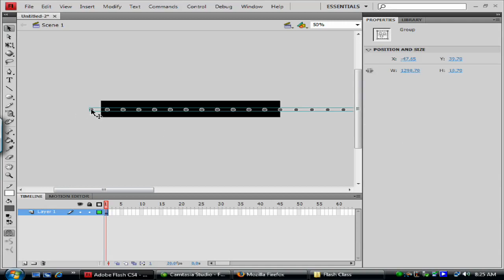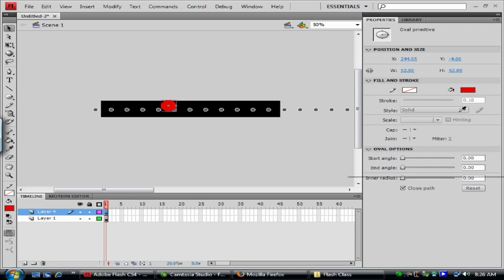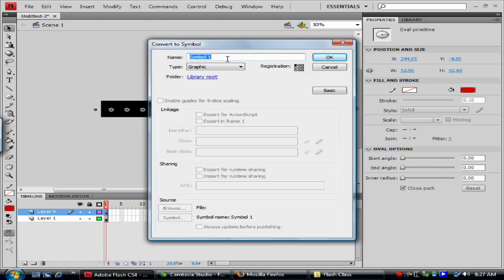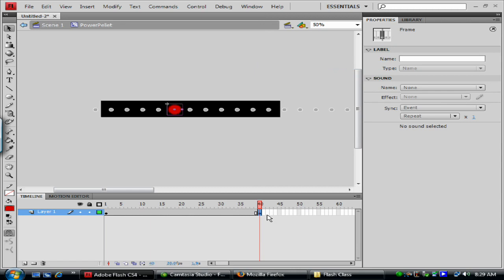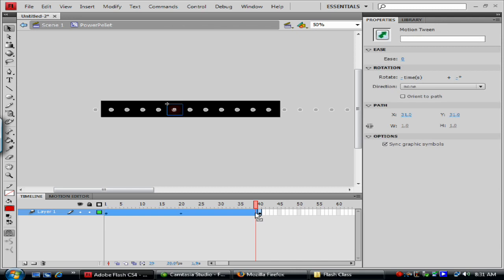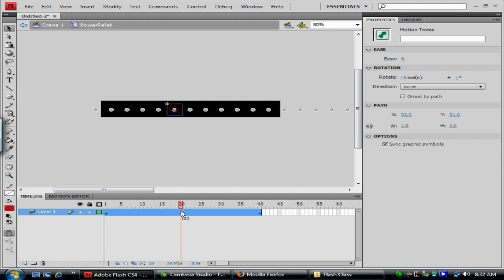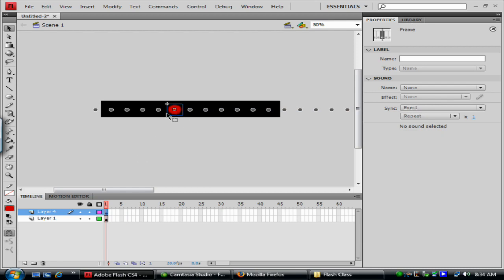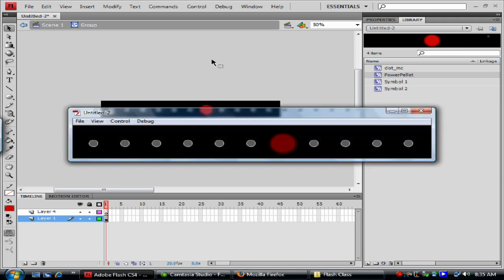Flash IntroP1 3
In this video I discuss nesting symbols, using gradients, creating a motion tween, a looping animation, and testing your animation